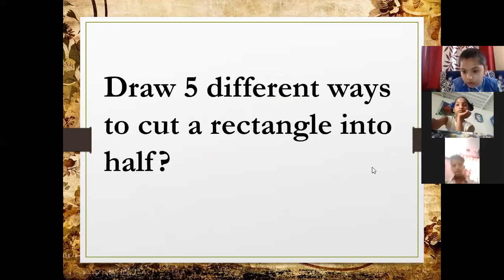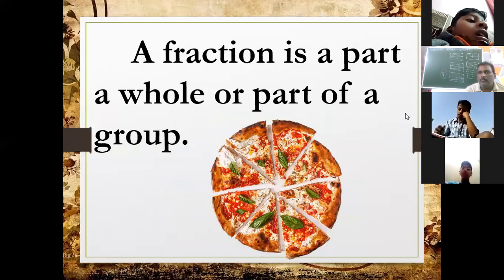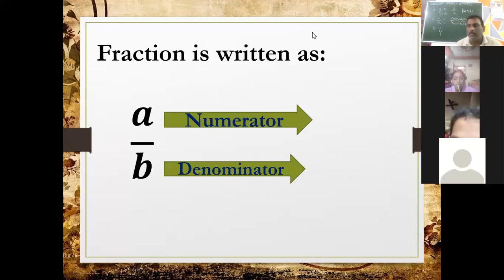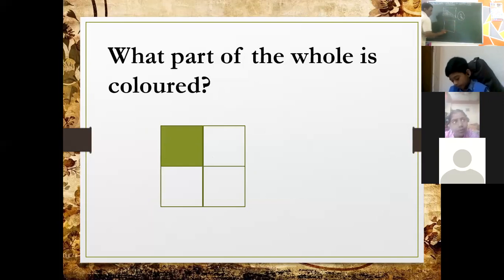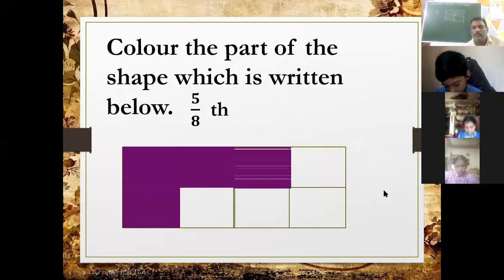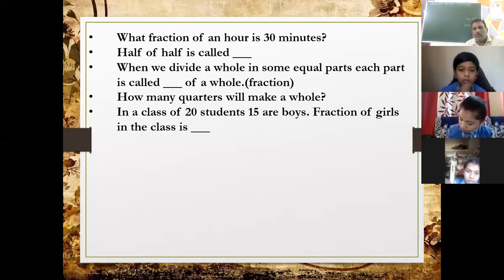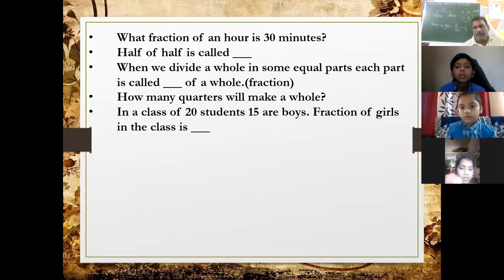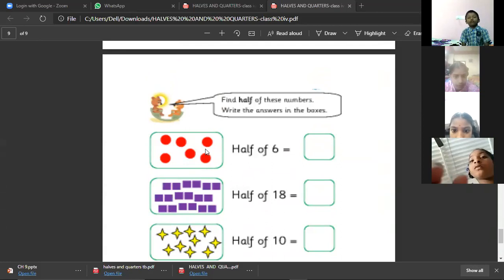HALVES AND QUARTERS-CLASS IV MATHS CBSE-VIDEO 1